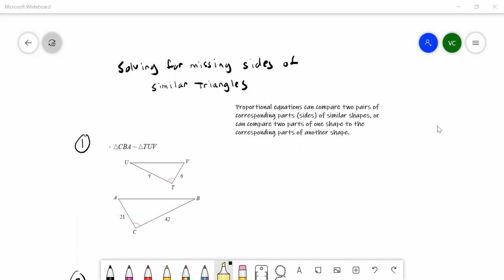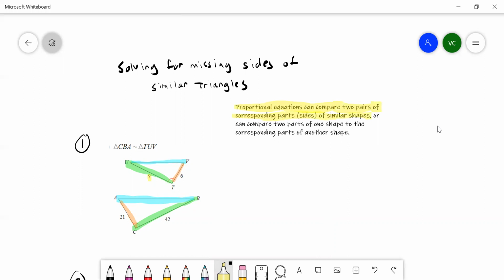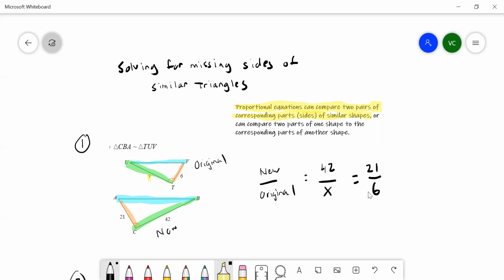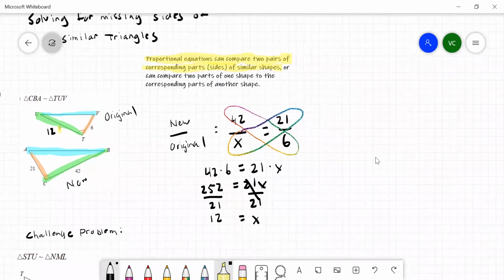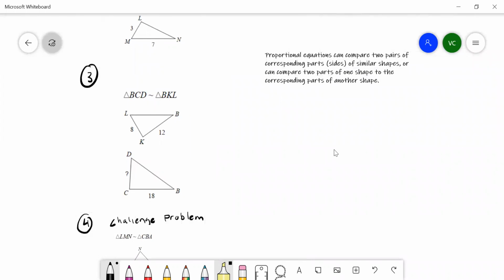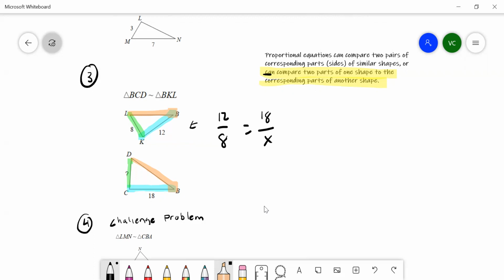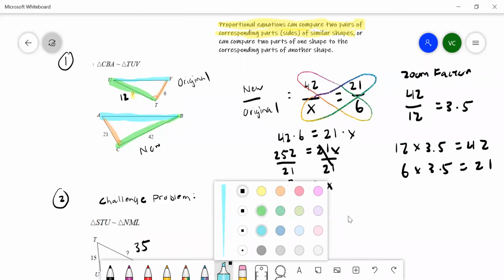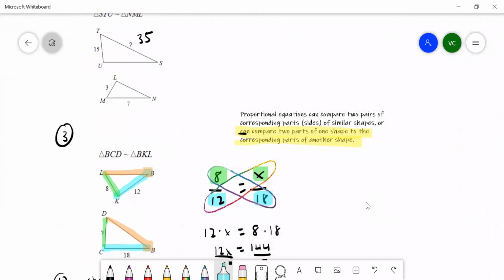Find missing sides of similar triangles